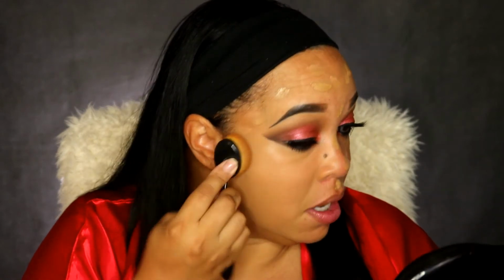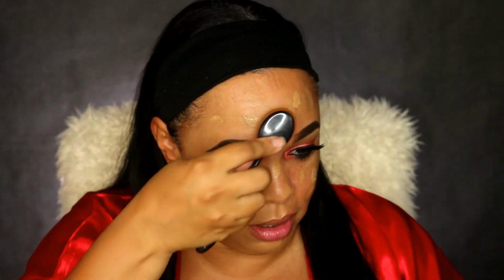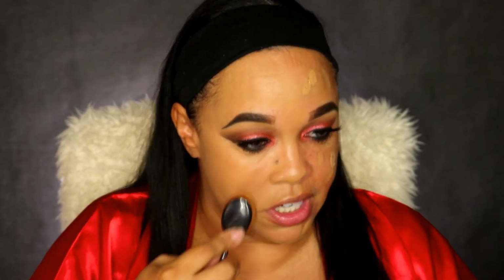INSTAGRAM MADE ME BUY IT | Dermacol Makeup Cover Review | Marlo Keenan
Welcome Back Fabulous Ones! Here is my INSTAGRAM MADE ME BUY IT review on Dermacol Makeup Cover. I have been seeing this product all over Instagram and all the hype made me buy it. Let’s see how well this product works using it as a foundation. I hope you enjoy this review and you know the drill….